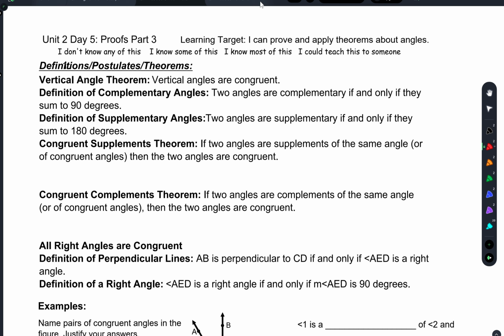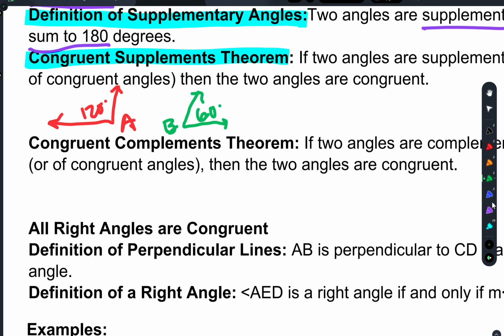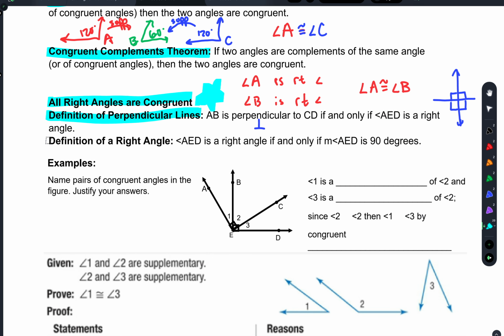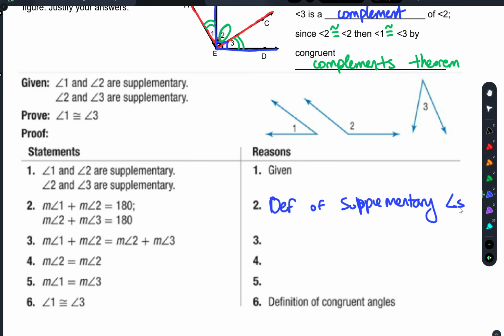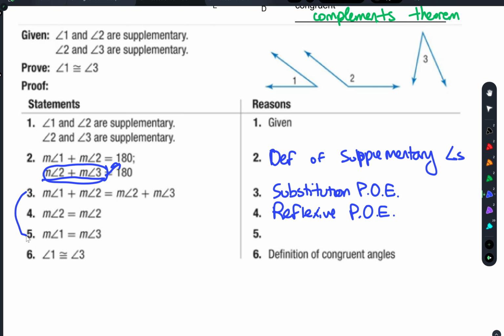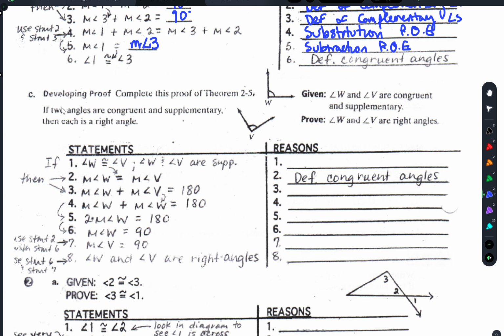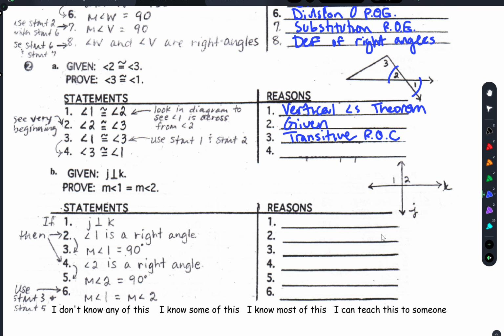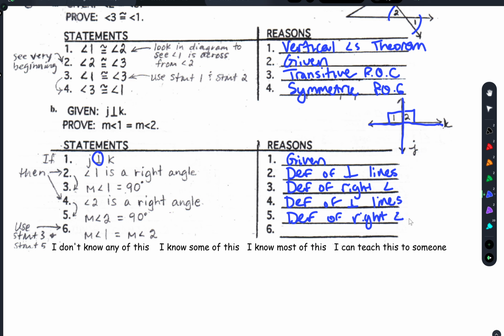Lesson 2.5: Proofs Part 3 - Accelerated Geometry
Learning Target: I can prove and apply theorems about angles.